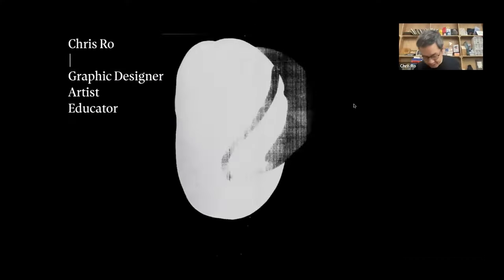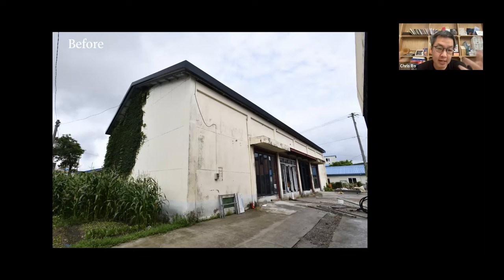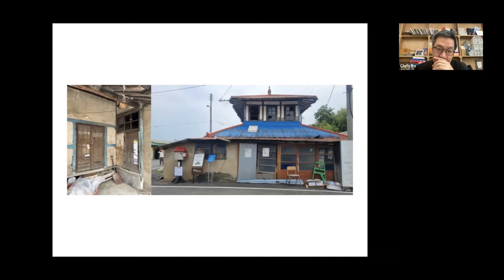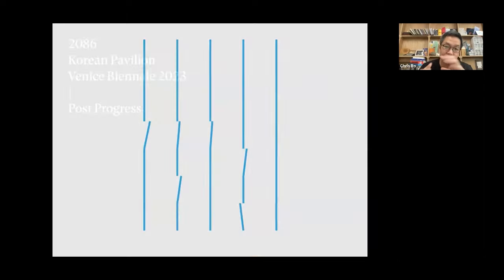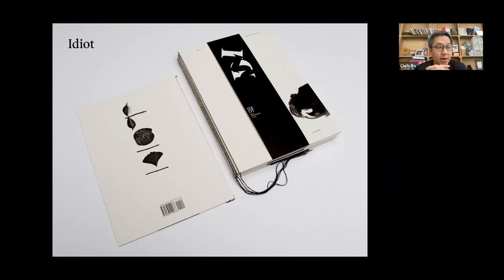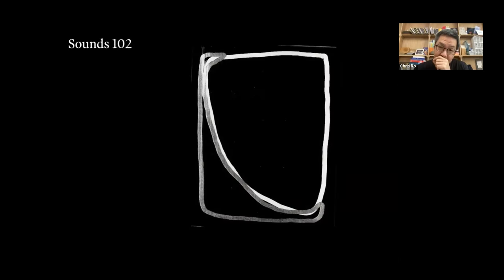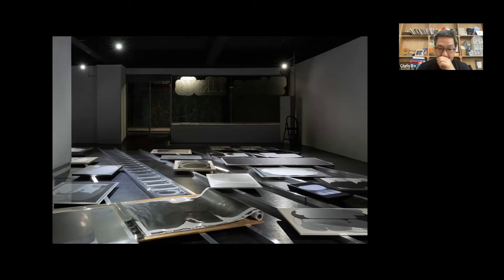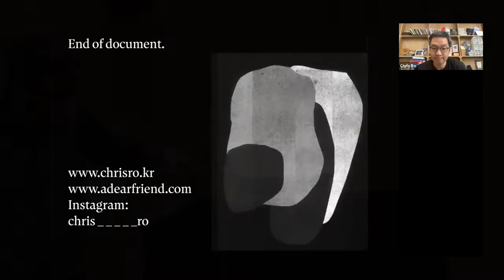Design@Large Series: The Lights Are On, But Nobody's Home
About The Lights Are On, But Nobody's Home

This talk will discuss the familiar and unending battle between intuition and logic. As a graphic designer trained to always do the right thing, Chris will discuss his recent struggles with doing the right thing and how not doing the right thing has been the right thing. He will discuss recent projects that sit in this precarious valley, somewhere in between art and design.

About Chris Ro

Chris Ro is a designer and graphic artist. His work can be characterized by its kinetic, spatial, poetic, and atmospheric properties. Born in Seattle, Chris studied architecture at the University of California at Berkeley. After working as both an architect and a designer, he went on to study graphic design at the Rhode Island School of Design. This mixed background continues to influence his explorations, which fluctuate between two and three dimensions. He is often at home when exploring concepts in motion and space and their relationship to the more static surfaces of graphic design. He recently finished research exploring concepts in Korean space at the Seoul National University. His work has been exhibited all over the world and is part of the permanent collections of the Victoria and Albert Museum, the Musée des Arts Décoratifs, Die Neue Sammlung, and the National Hangeul Museum.

About Urban Designs from South Korea: Architecture, Ecology and Communities from South Korea

This series will present various designers from South Korea, who are engaged in urban and rural regeneration projects, graphic art, video projects and other projects that are taking place in South Korea. Many of the speakers in this series will be presenting their works in the Project “2086: Together How?” that will be presented in the Korean Pavilion at the Venice Biennale of Architecture in Italy, opening on May 20th, 2023. Bringing together architects, community leaders and artists, this project is about how we might be working together to endure current and future environmental crises until 2086 - the year when the global population is supposed to peak. The series will be hosted live by Professor Kyong Park from the UC San Diego Department of Visual Arts.